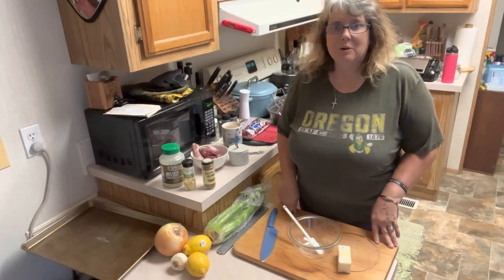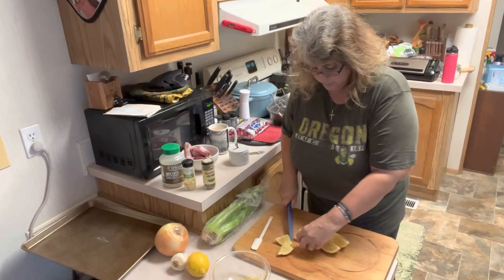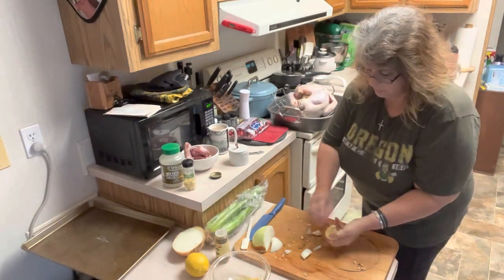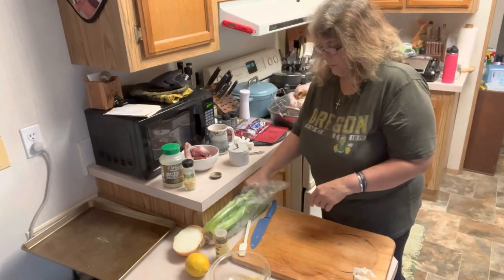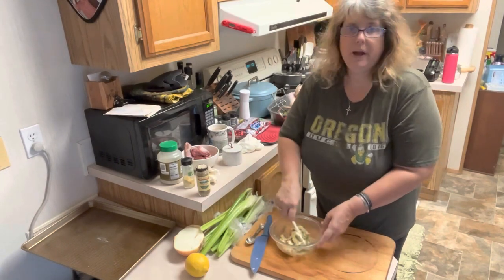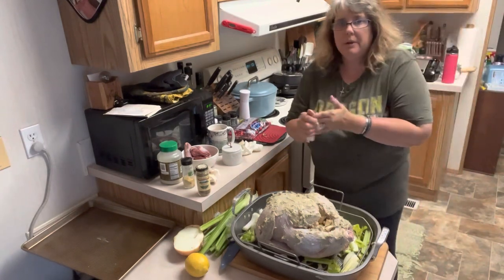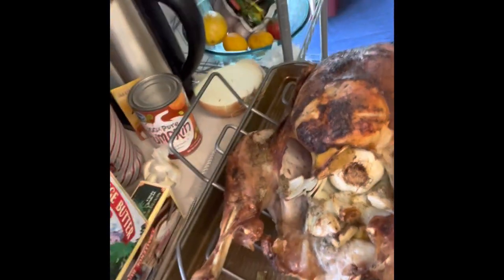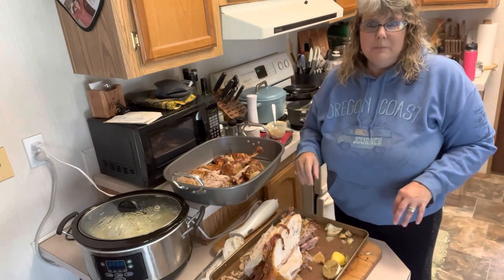Cooking the Thanksgiving Turkey coated in Butter!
Herb & Butter Thanksgiving Turkey, dealing with a fresh herb shortage Thanksgiving 2022.